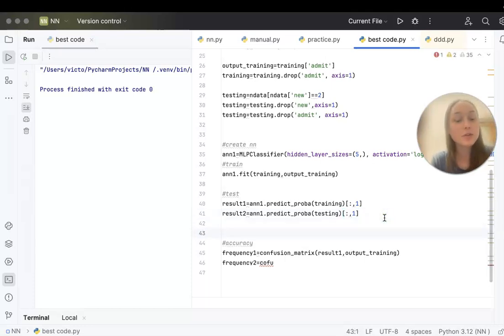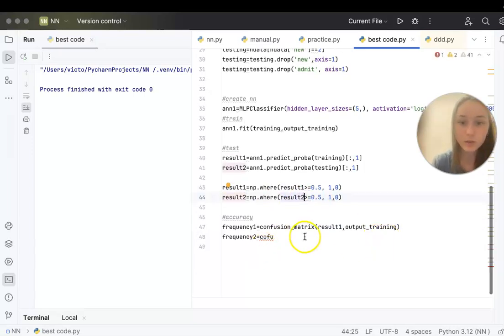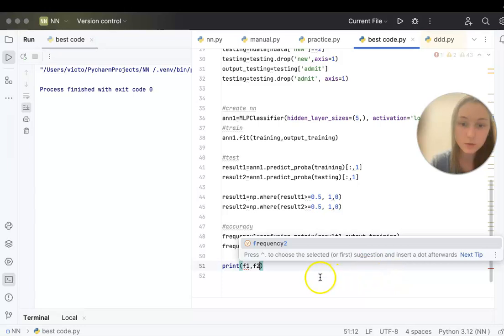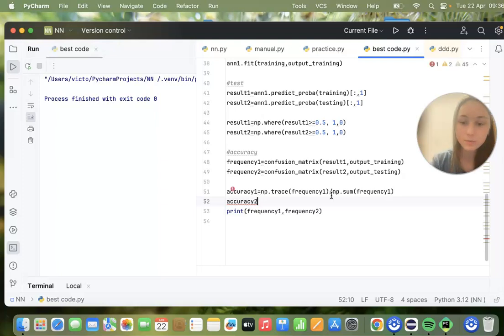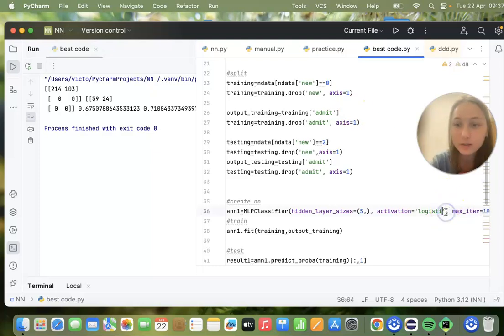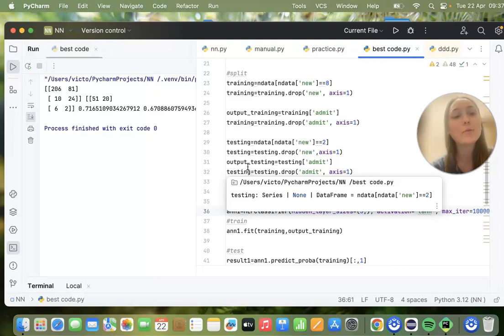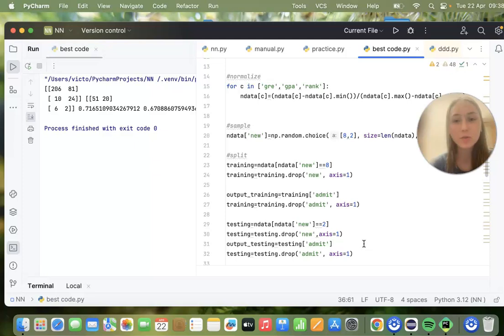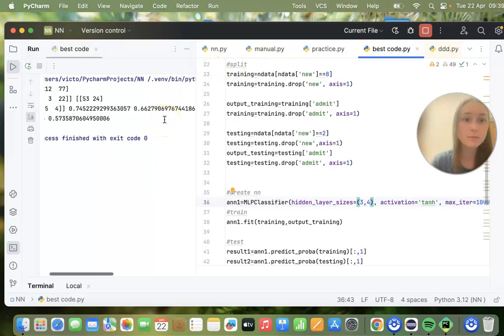Neural network with python pt2